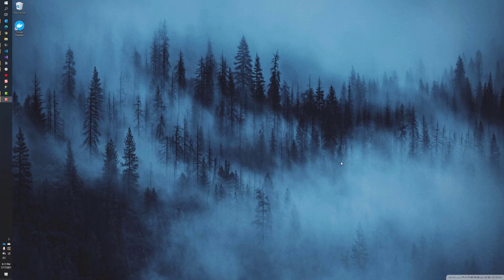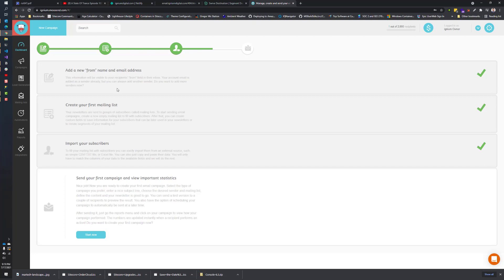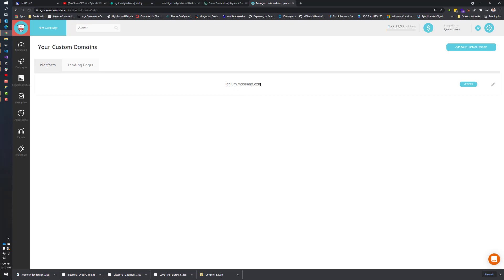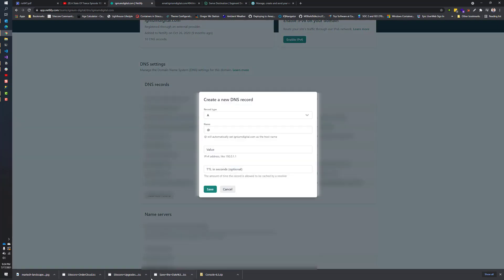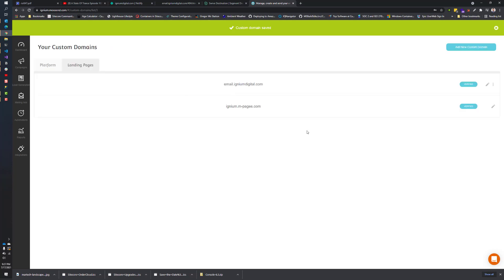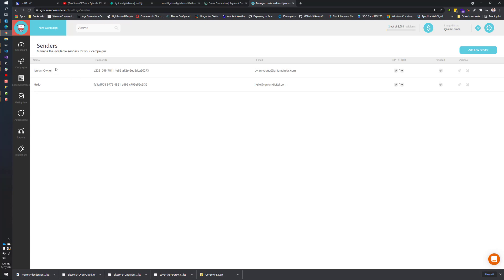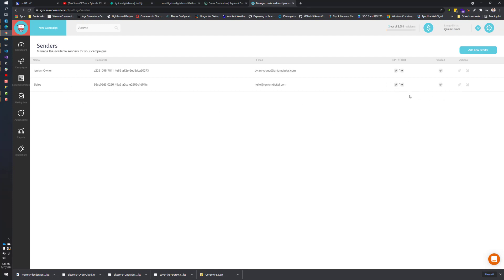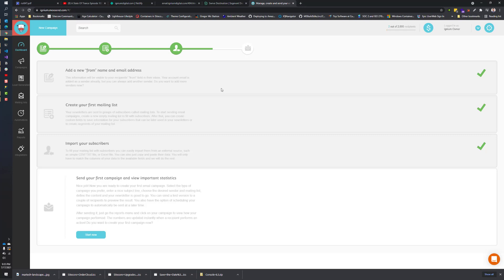📧 Sitecore Moosend - Setup Your Account [ NEW ]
Today we look into Moosend, the recent acquisition by Sitecore.  This video kicks off a series on the Moosend email and marketing automation platform.  We look in this video, on how you can configure your account, either by setting up a whitelabeled landing page, or sender accounts for your email marketing campaign.